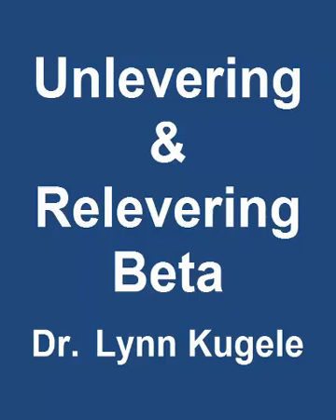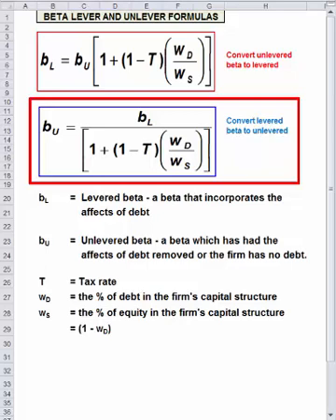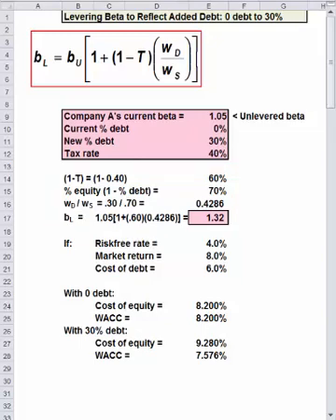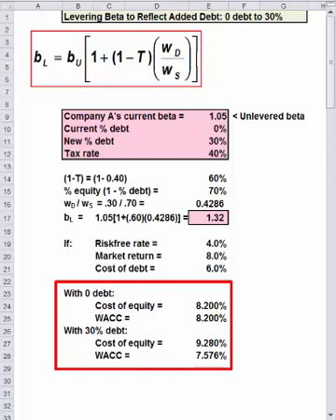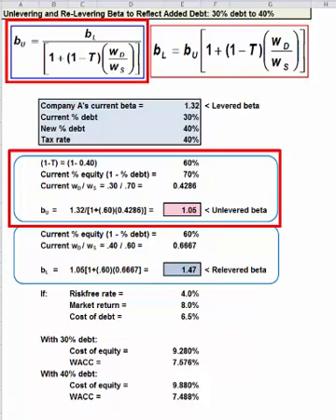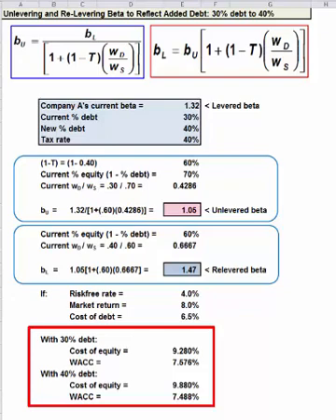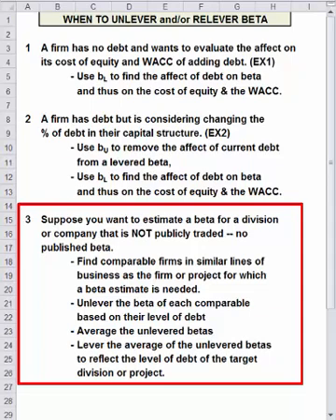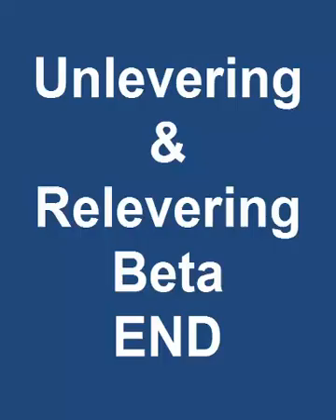G 1 UNLEVER RELEVER BETA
Unlevering and relevering beta to reflect changing levels of debt.